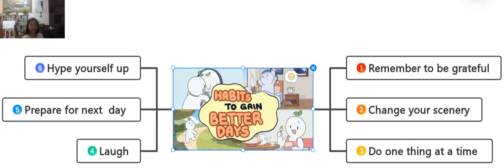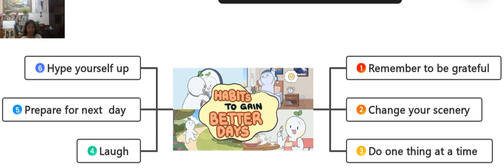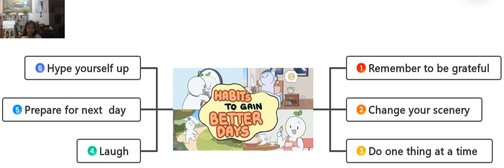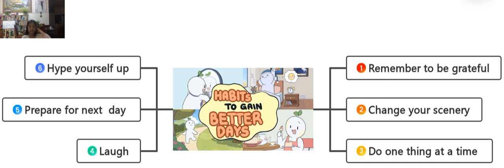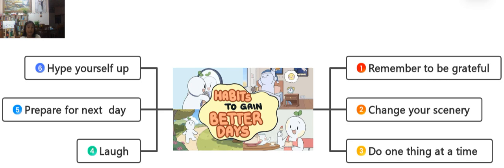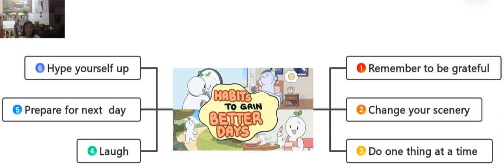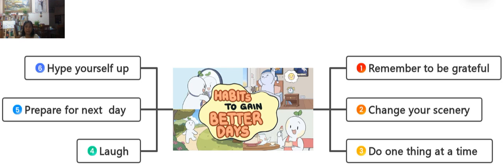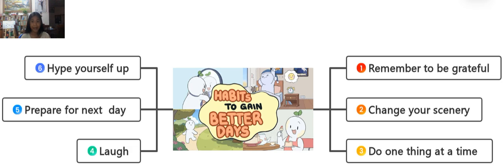habits to gain better day